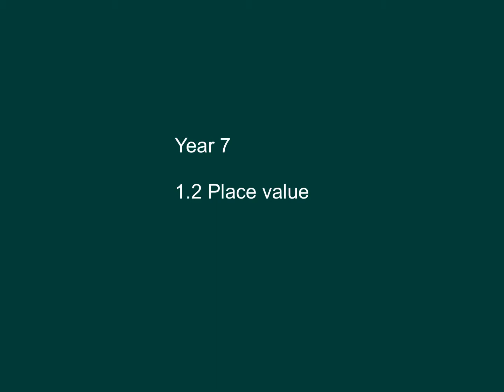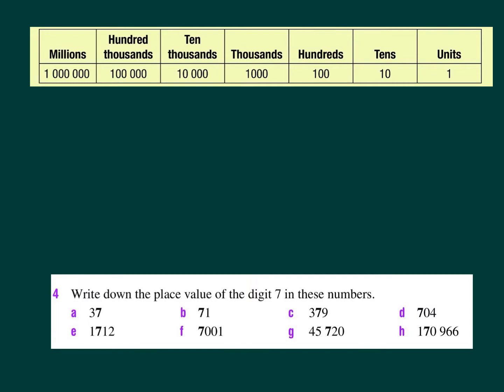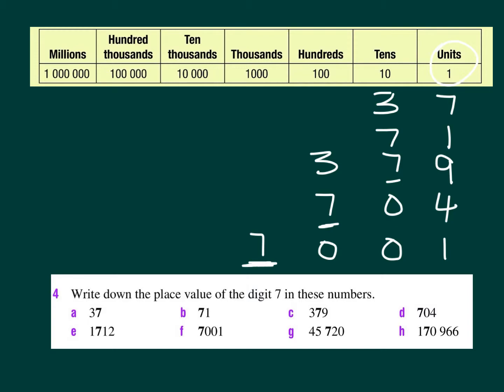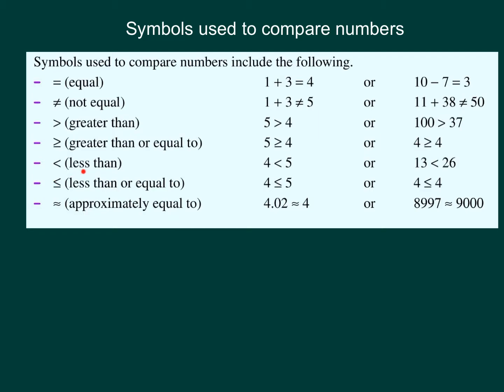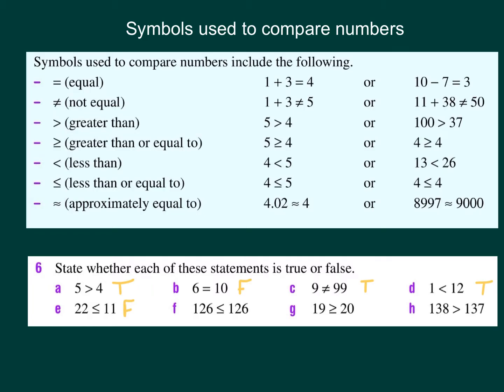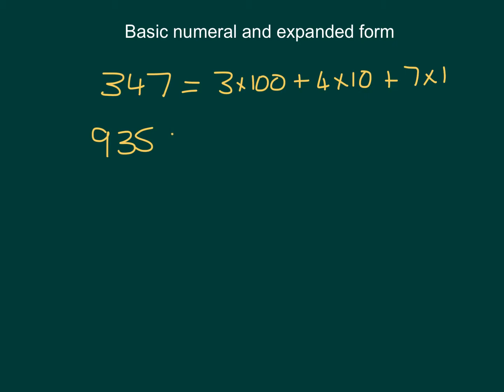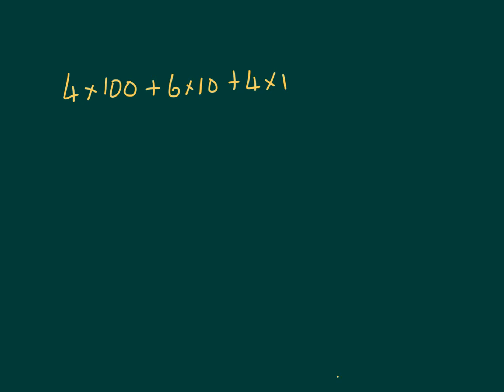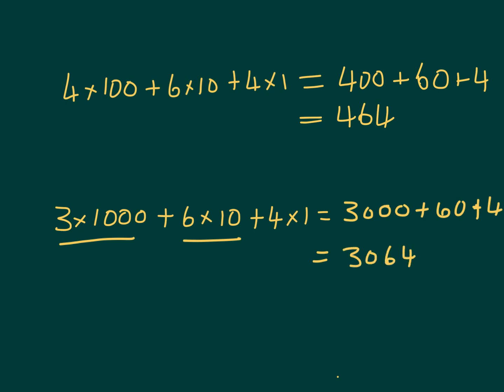Y71B Place value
Place value = how much a number is worth.